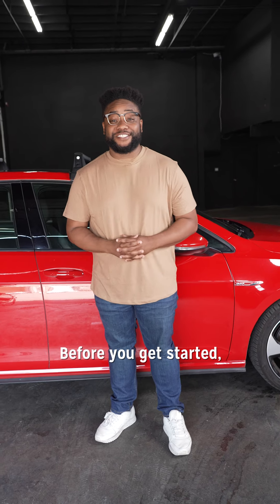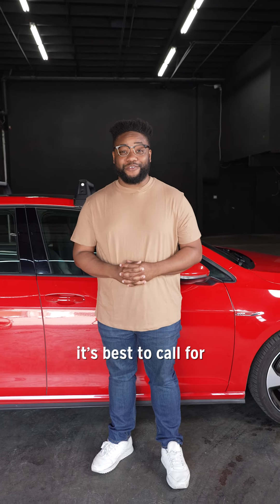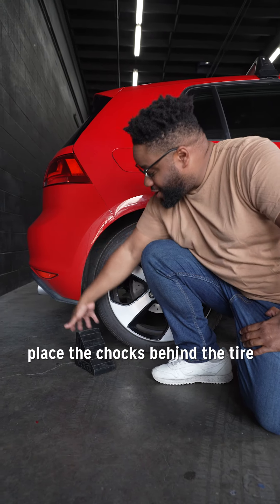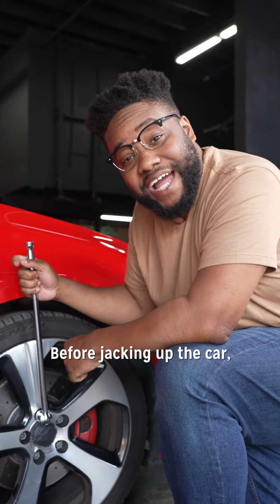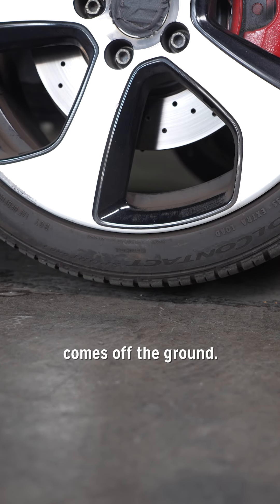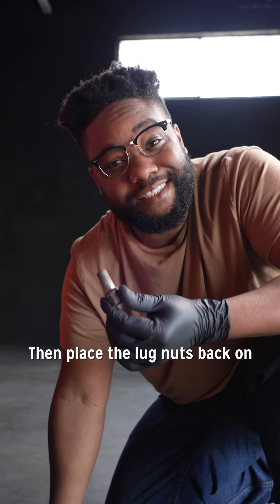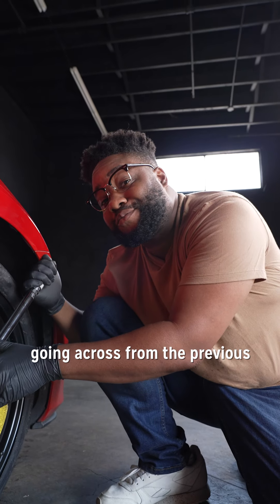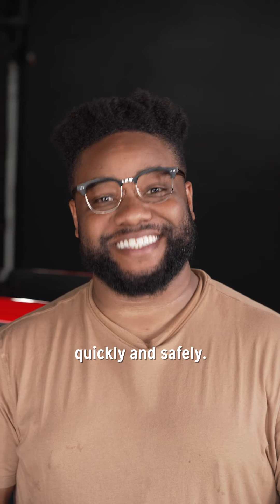How to Change a Tire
🚗 Ready to change your tire? Here’s a quick guide:

1️⃣ Find a safe spot away from traffic.
2️⃣ Gather your tools: tire chocks, jack, lug wrench, and spare tire.
3️⃣ Set your brake, place chocks, position the jack according to your manual.
4️⃣ Loosen lug nuts, lift the car, and remove the old tire.
5️⃣ Install the new tire, hand-tighten lug nuts, then lower the car.
6️⃣ Finally, tighten lug nuts in a star pattern.

Remember, AAA Members have roadside assistance for peace of mind!